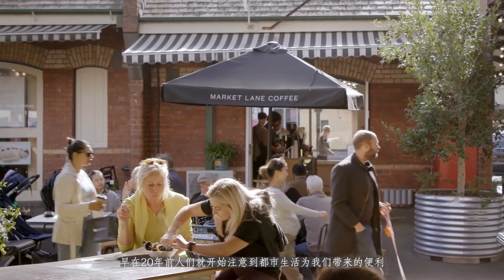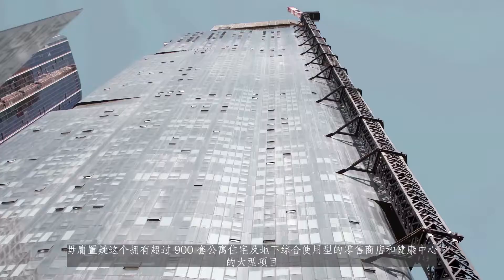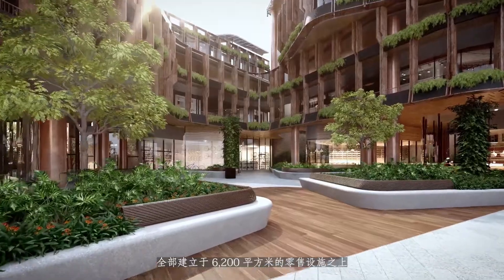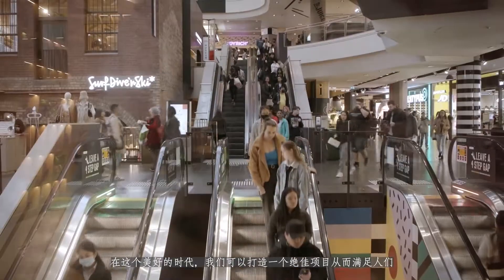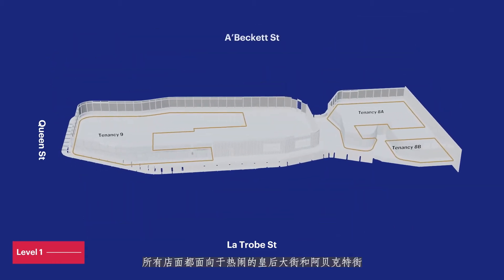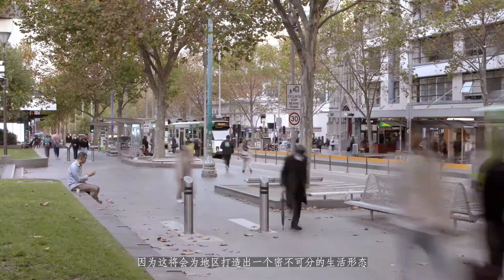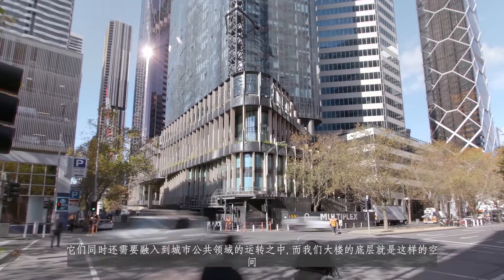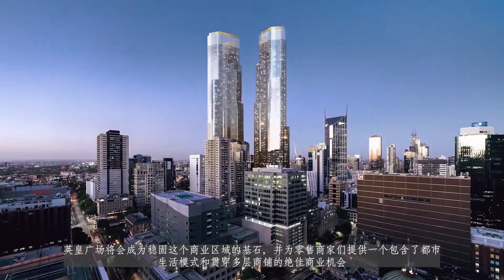英皇广场- 墨尔本中央商业区